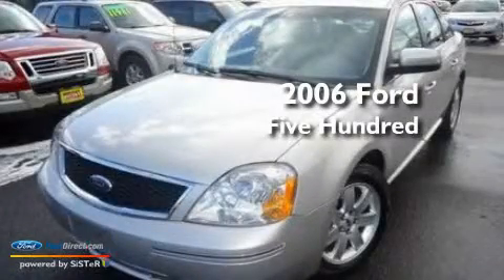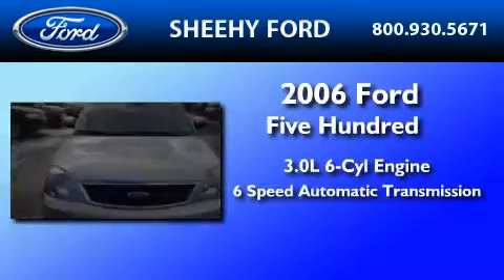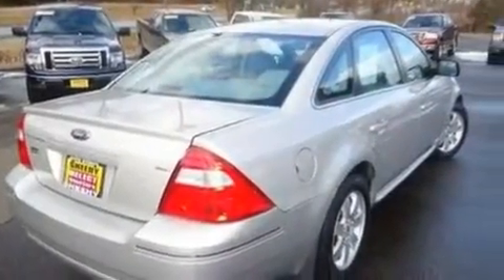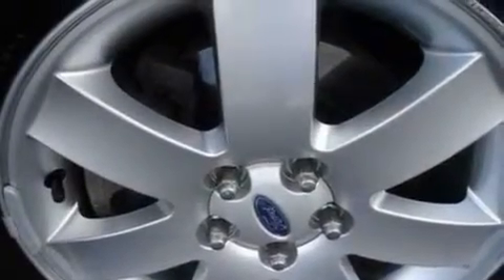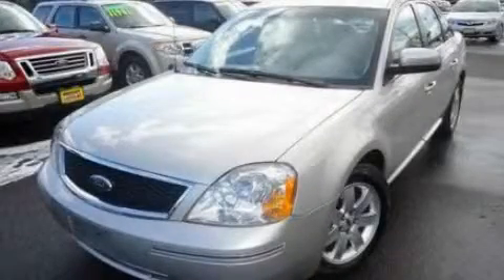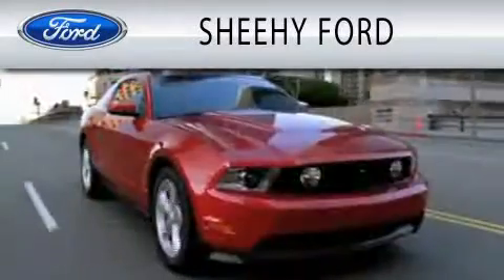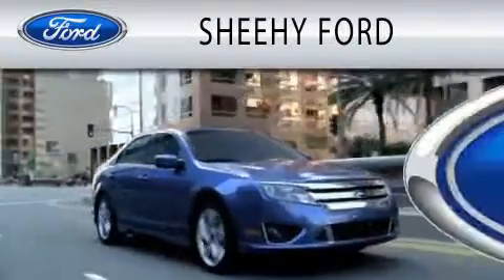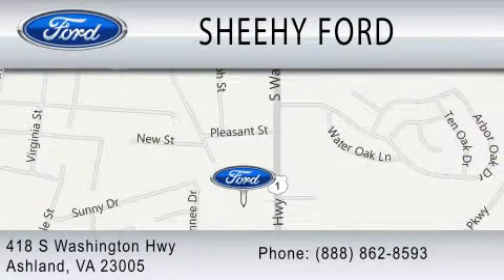2006 FORD FIVE HUNDRED Ashland VA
Year : 2006
 Make : FORD
 Model : FIVE HUNDRED
 Engine : 3.0L V6
 Trans . : AUTO 6SPD

 Stock : JYP0093A

 418 S. Washington Hwy.